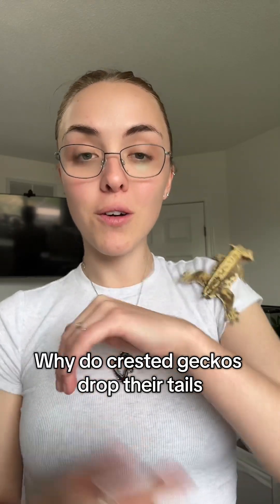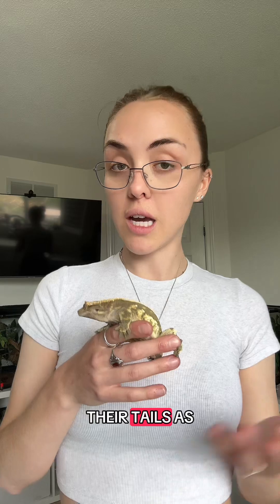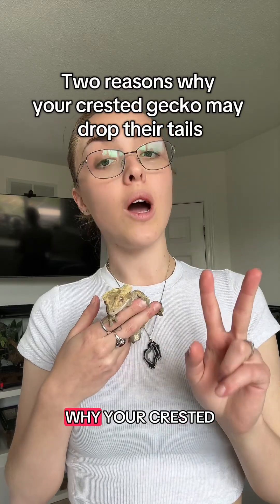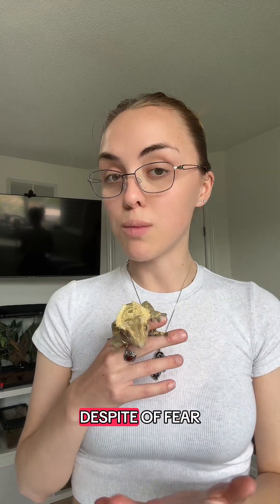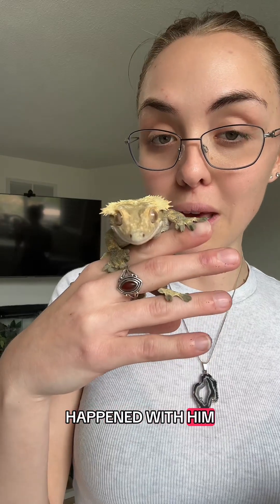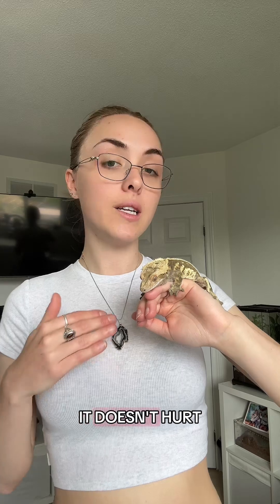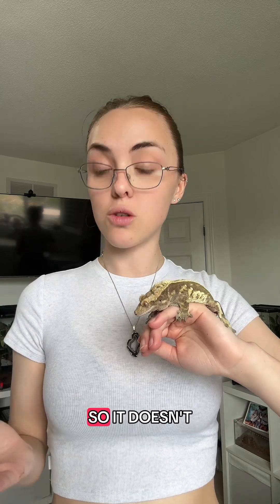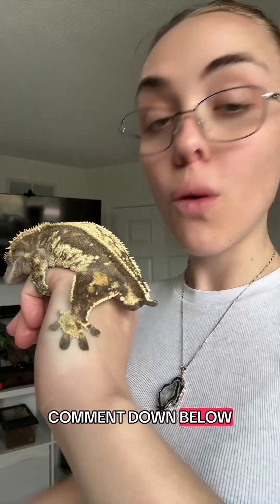Why Crested Geckos Drop Their Tails 😳🦎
Tail dropping might look scary, but it’s actually a defense mechanism! Learn why geckos do it in this video.